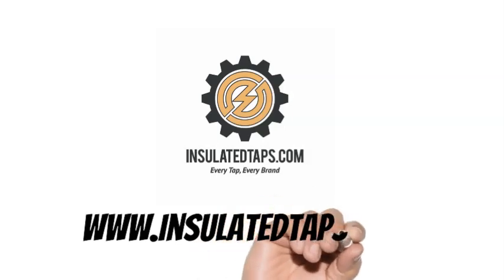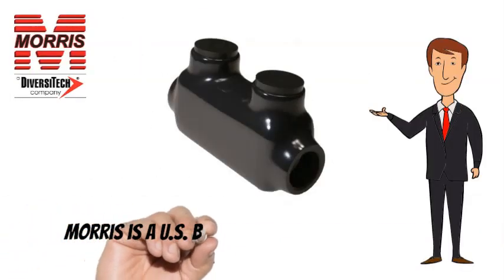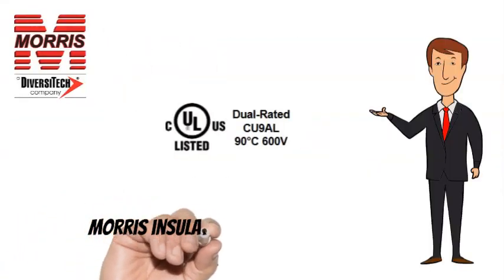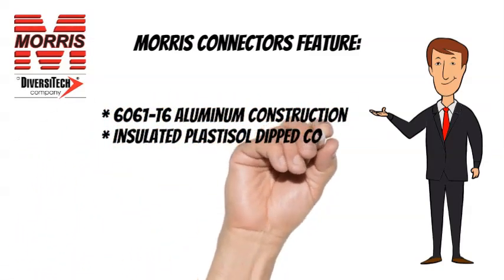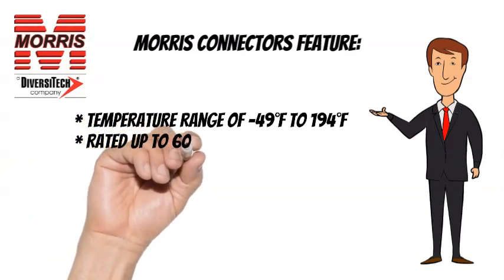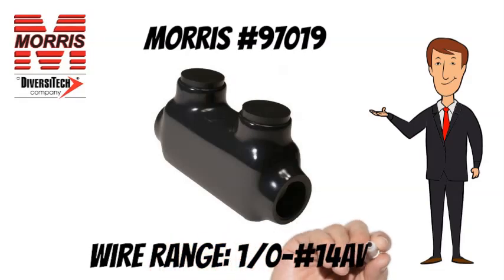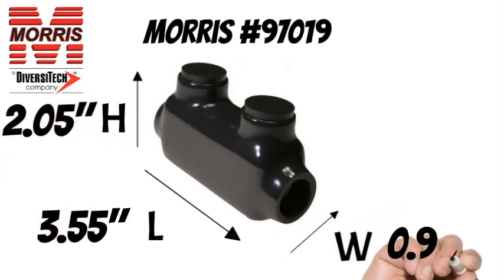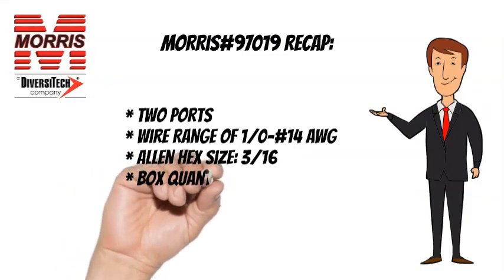Morris #97019 Insulated Tap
This video highlights the technical specifications of the Morris Brand #97019 Black Insulated Connector, Insulated In-Line Splice.